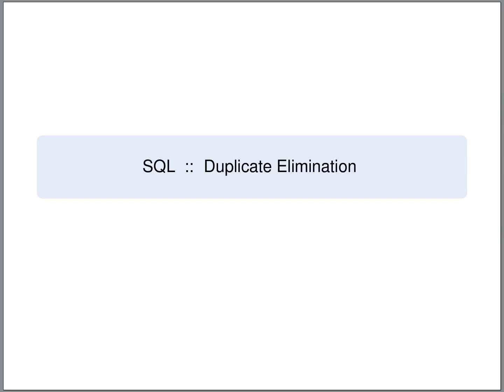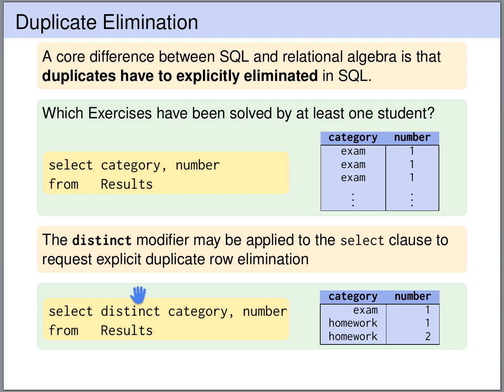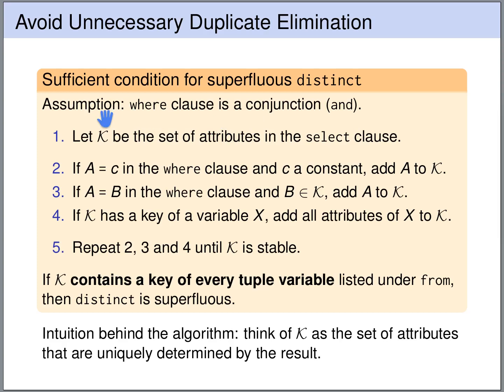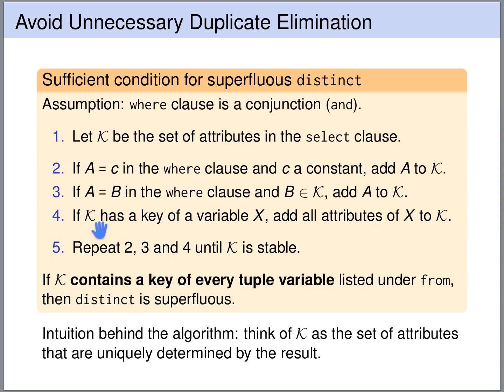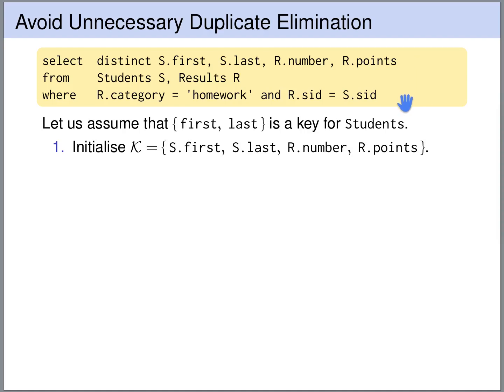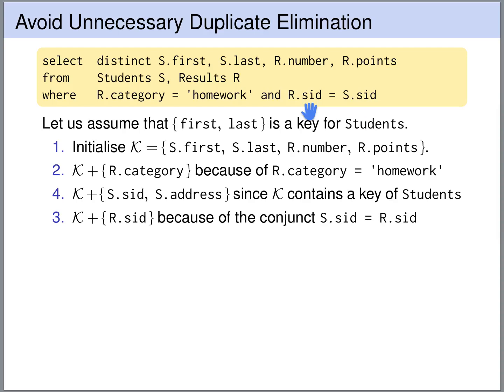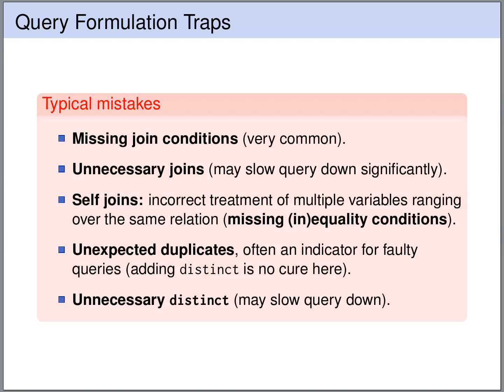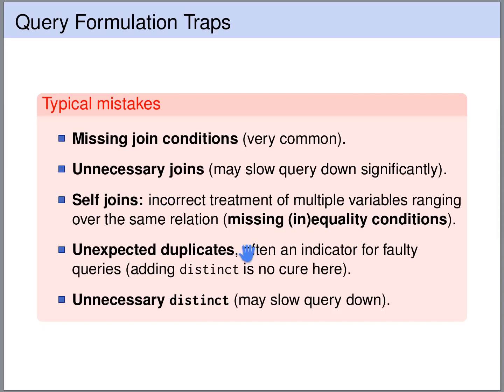SQL Tutorial - Duplicate Elimination using DISTINCT | Database Tutorial 5e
In this lecture of the databases course we learn how to use DISTINCT in SQL to eliminate duplicates from query results. However, the presence of unexpected duplicates in query results is often an indication of mistakes, e.g. missing join conditions. Therefore, before eliminating duplicates, it is important to understand why the duplicates occur. We will also learn how to determine whether a duplicate elimination (DISTINCT) is superfluous.